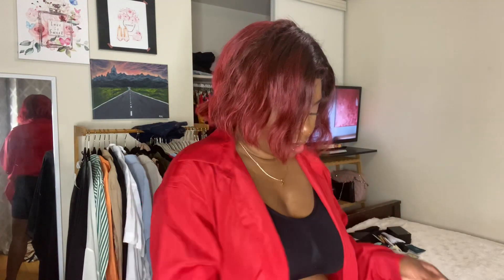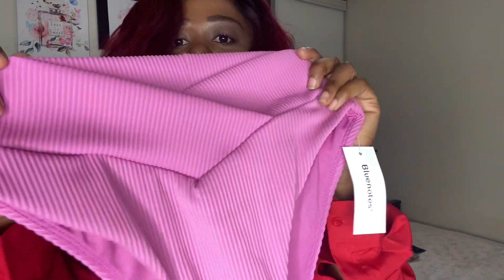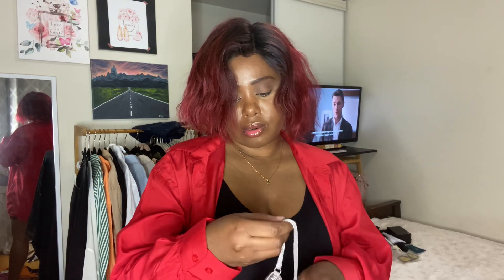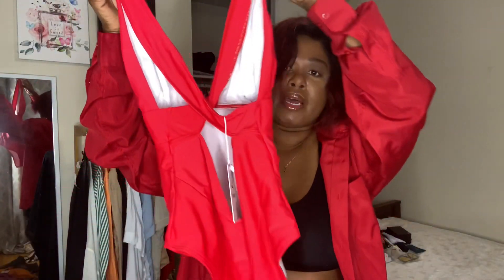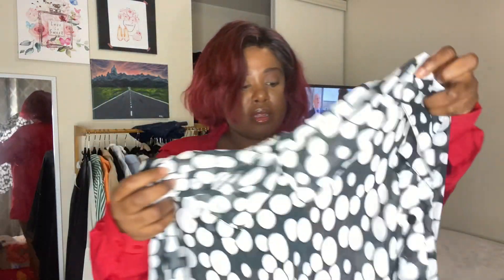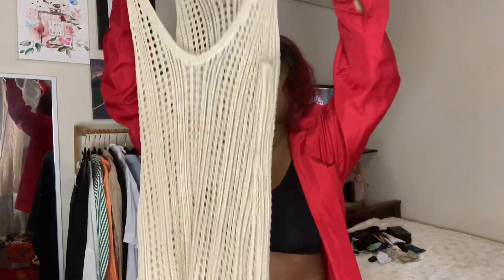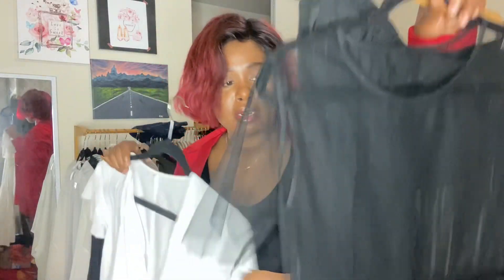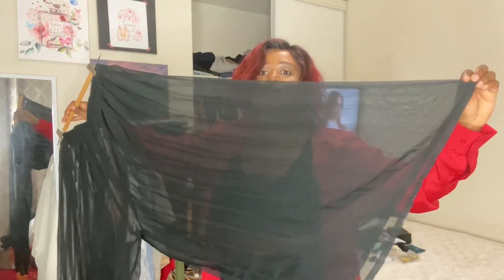SOLO Vacation Series: Summer Swimwear Haul | Bikini | Cover-up’s | One Piece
My new small swimwear collection for summer, for the beach